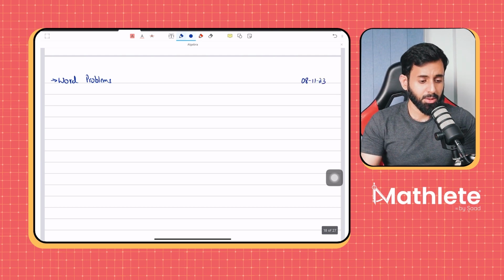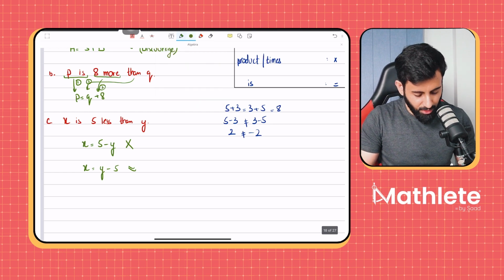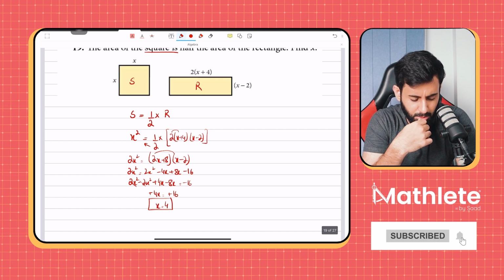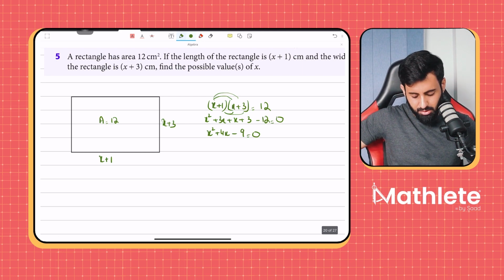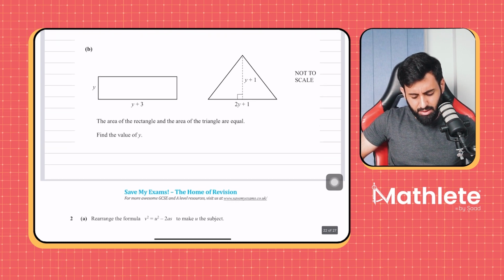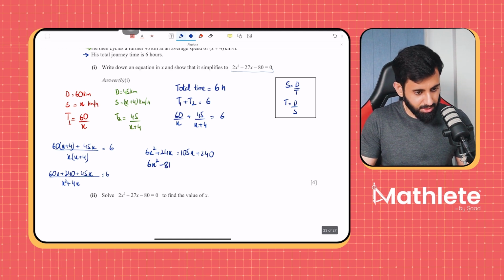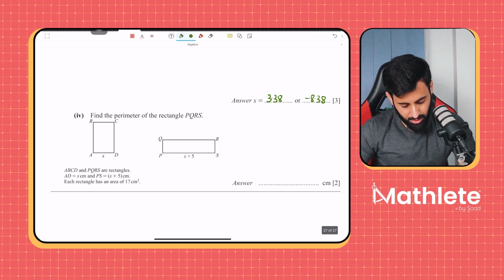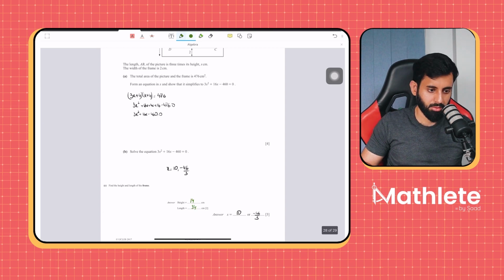O Level/IGCSE - Quadratic Equations Word Problems Part 1/2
In this video, we're going to be looking at quadratic equations word problems. We'll be covering topics like linear equations, quadratic equations. So if you're looking to brush up on your quadratic equations skills, then this is the video for you!

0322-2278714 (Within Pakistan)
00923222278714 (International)